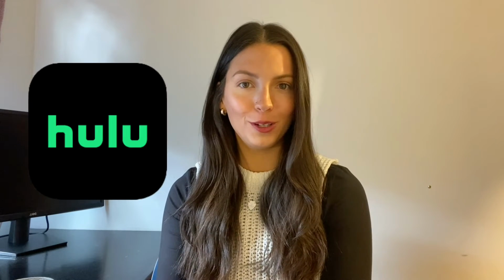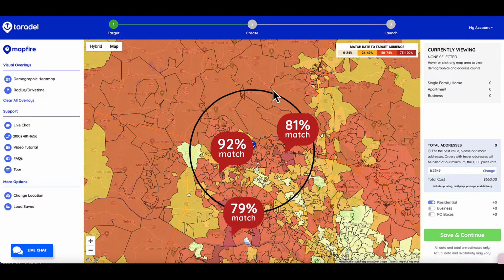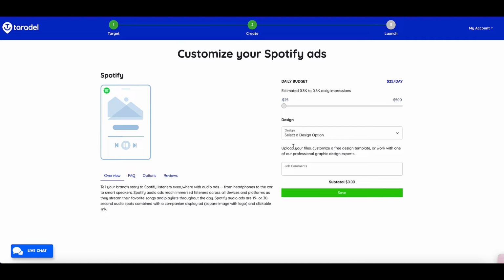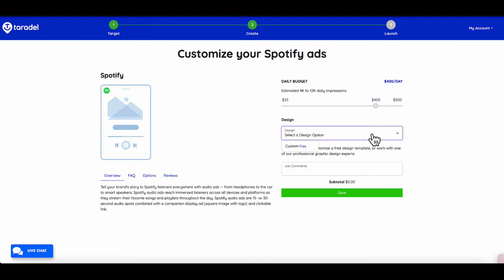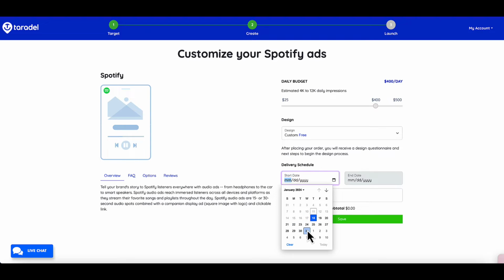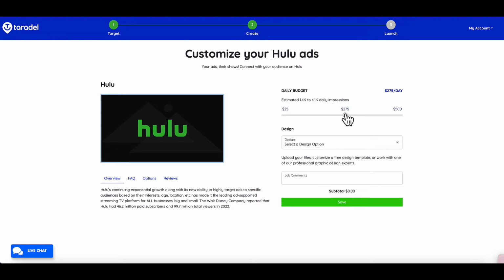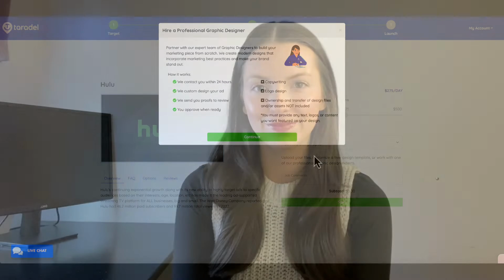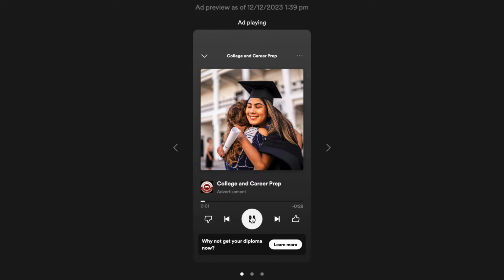The Streaming Era: How to Advertise Your Small Business on Hulu & Spotify (With Pricing & Examples)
📺 Welcome to the Streaming Era: Advertising on Hulu and Spotify Made Simple 🎵

In this insightful video, we dive deep into the world of streaming advertising, guiding small businesses on how to effectively launch ad campaigns on popular platforms like Hulu and Spotify. Join us as we explore the user-friendly process on Taradel.com, discuss pricing strategies, and reveal the secrets behind impactful ad design and creative execution.

👉 What You'll Learn:

Step-by-Step Guide: Follow our detailed walkthrough on setting up your campaign on Taradel.com. From selecting your target audience to launching your ads, we've got you covered.
Pricing Insights: Understand the costs involved, including our transparent pricing model on both Spotify and Hulu. Learn how to select your budget based on impressions and get the most value for your investment.
Ad Design and Creative Services: Discover how Taradel's FREE creative services can elevate your ad campaign. We'll show you how to collaborate with our expert team to craft compelling streaming TV commercials and radio ads.
Real Examples from Small Businesses: See actual ads created by Taradel for a prep school in Tennessee. Analyze their strategy and learn how targeted, creative advertising can yield successful results.

🚀 Ready to Launch Your Campaign?